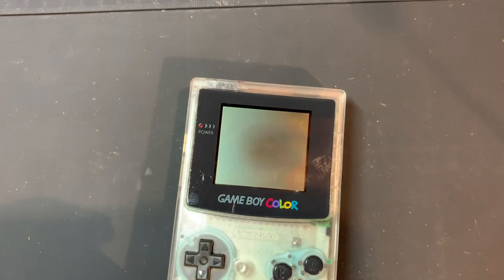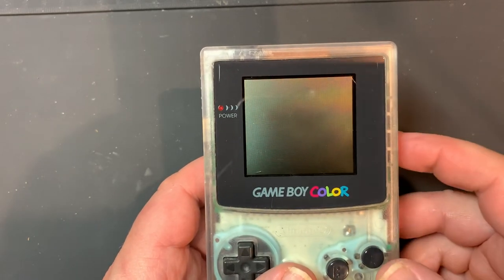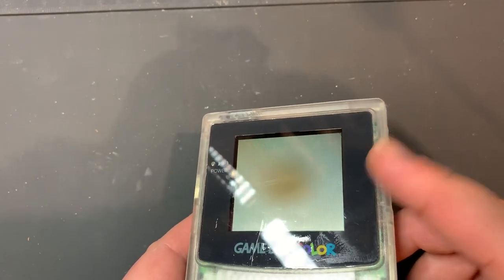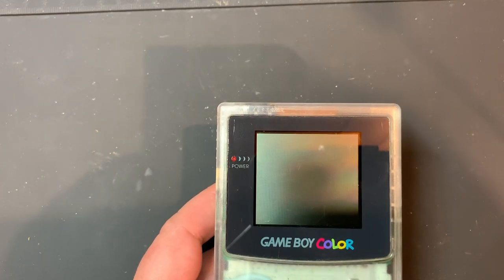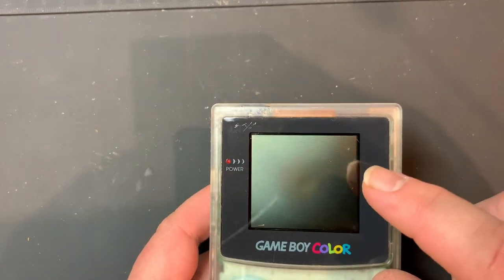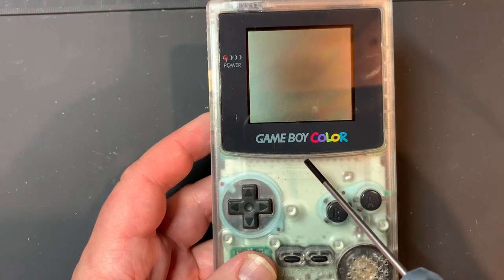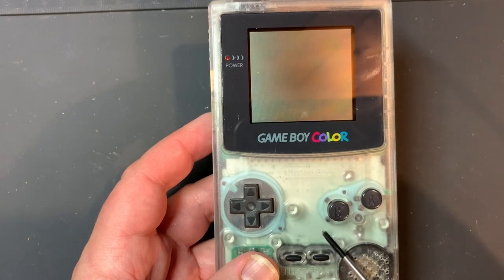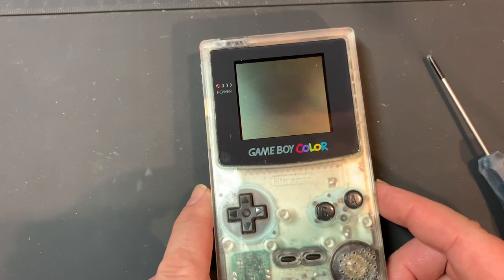Game Boy Color: Wiring, Space, and Voltage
A general overview of the insides of the Game Boy Color regarding:
- Good places for PCB-based mods
- Other usable space inside the shell, front and back
- Suggested wiring routes that work well
- Solder points for both regulated and unregulated (battery) voltage
- Replacement of a burned Game Boy Color polarizer

We’d love to hear if these kind of general overviews help your mods and build up your knowledge!